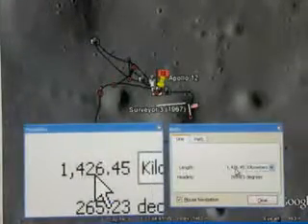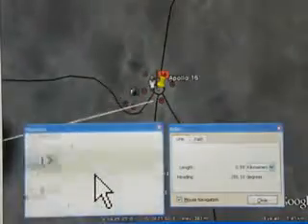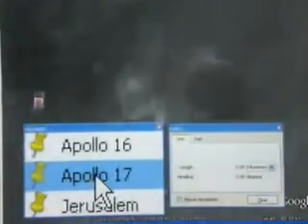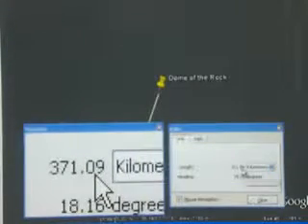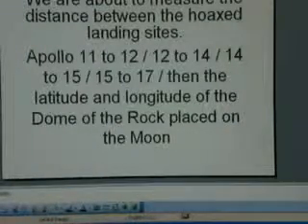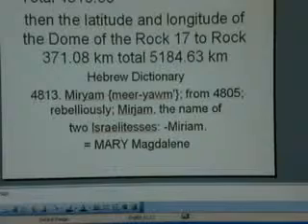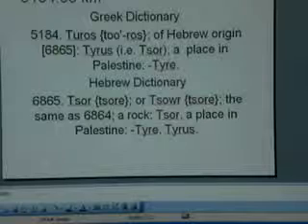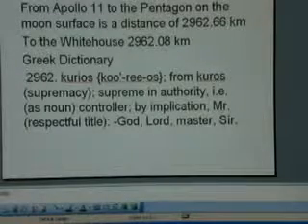WHITEHOUSE PENTAGON AND THE GREAT PYRAMID 10